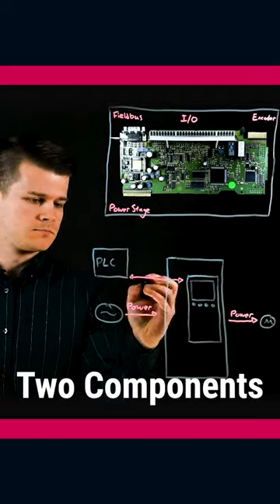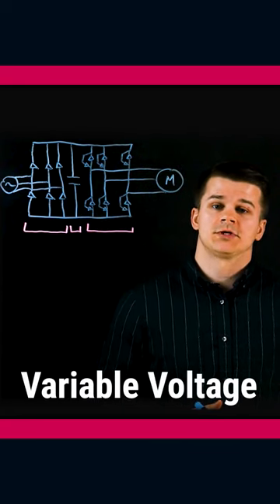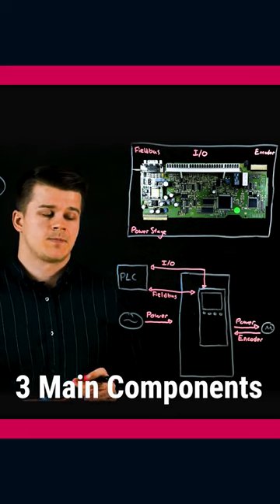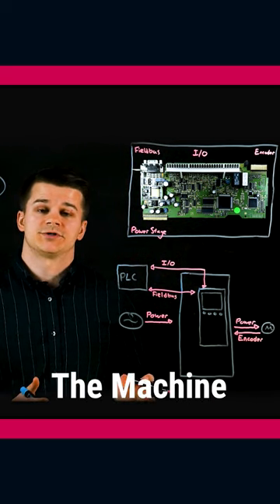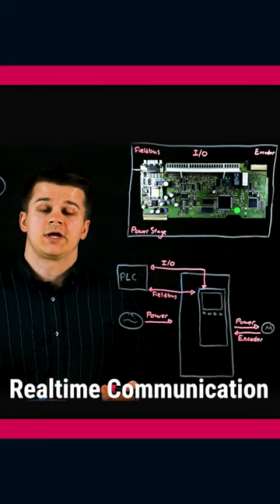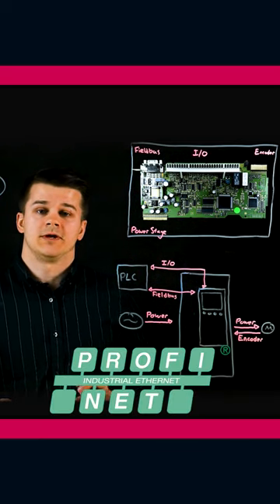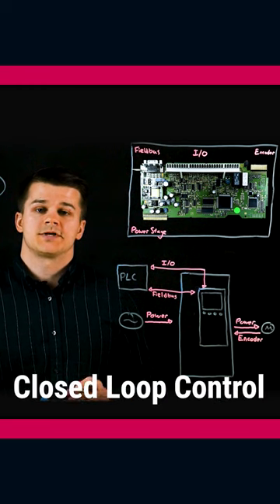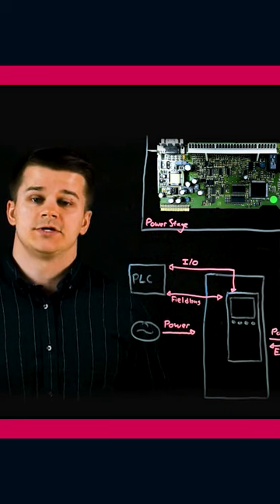What Components Are Inside A KEB VFD?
This video gives you an overview of the control circuit components inside a typical KEB VFD.

The control circuit handles the logic and is like the brains of the drive.